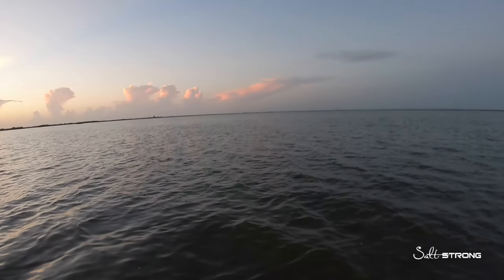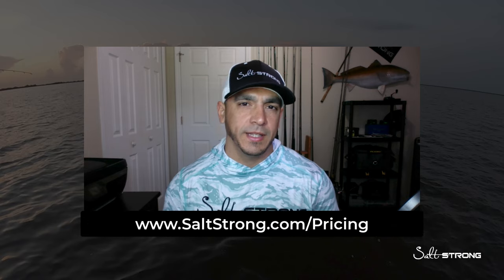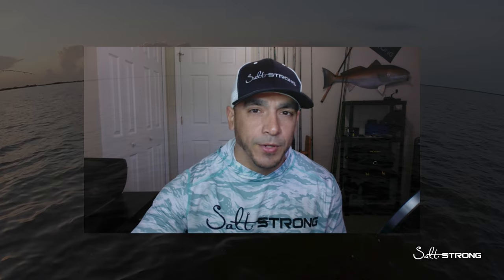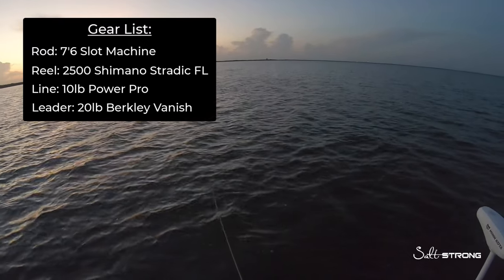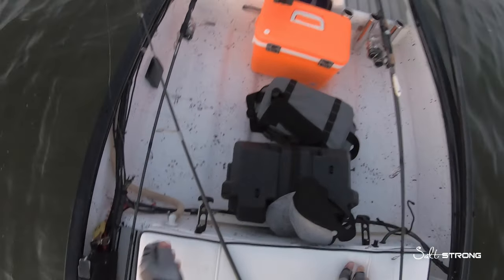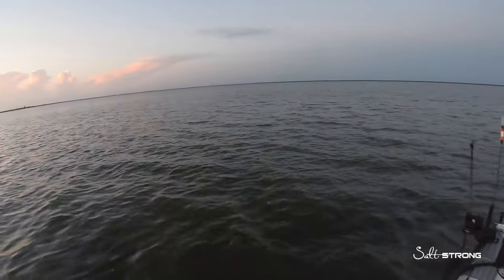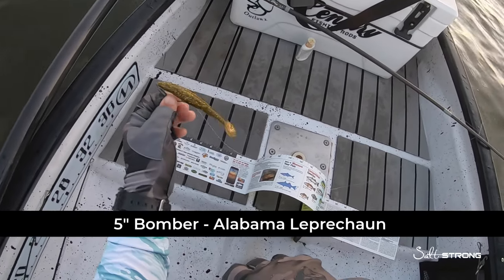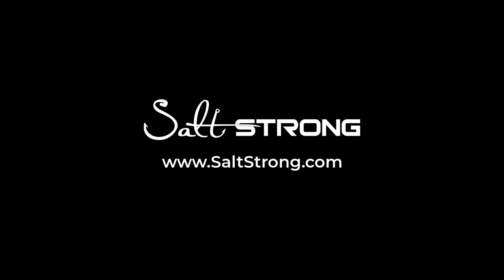Topwater Lures VS. Paddletails (When To Make The Switch)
Topwater Lures VS. Paddletails.

When should you make the switch from one to the other?

Fishing below or just outside the schools of baitfish draws more attention to your lure.

That is why topwater lures likely won't trigger more strikes than paddletails in that situation.

Predatory fish are looking to pick off the weaker fish off to the sides or below the masses of bait.

This is when you should make the switch from a topwater lure to subsurface paddletail lures.

Want to start using our software to catch more fish?